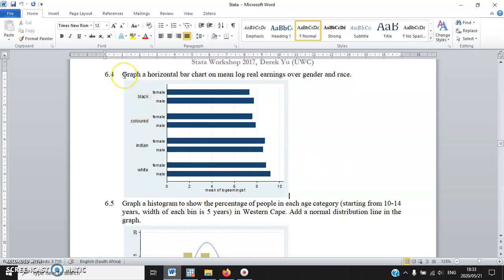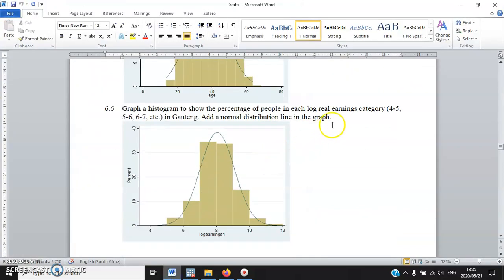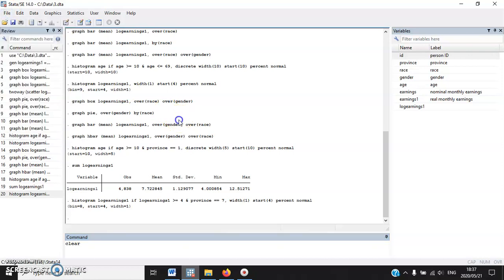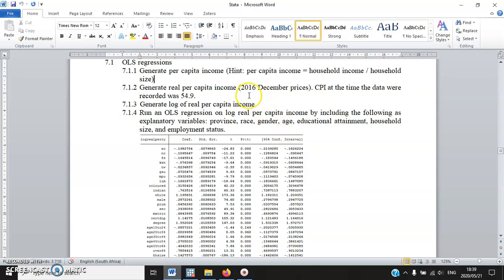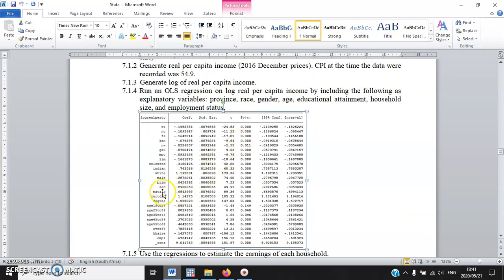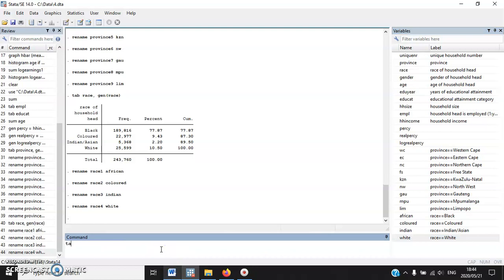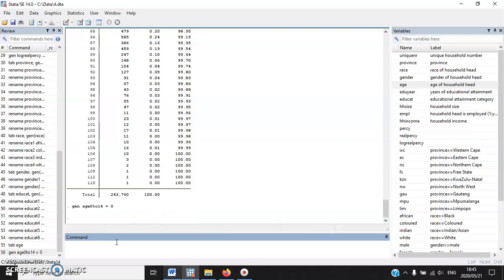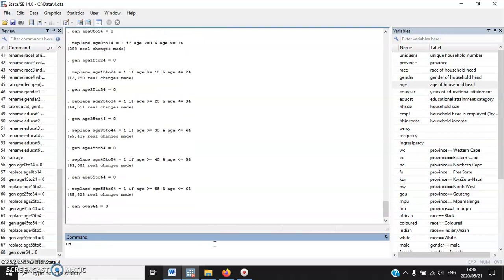Stata Day1 07